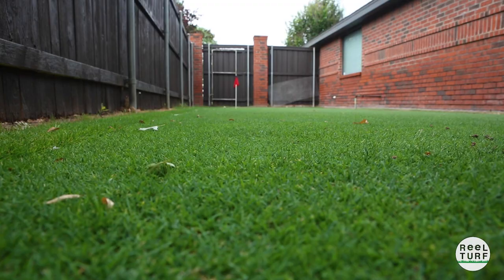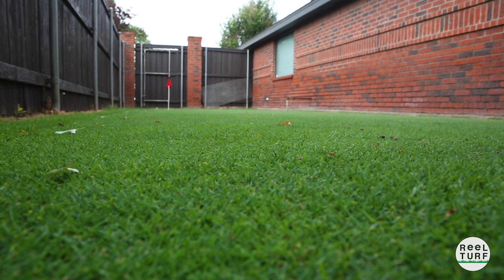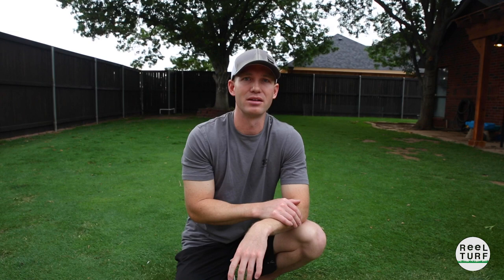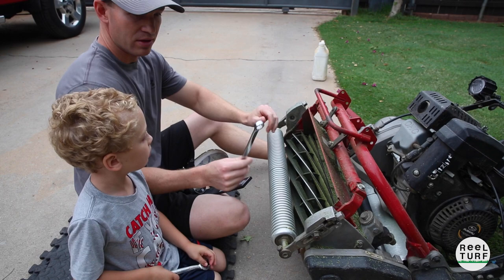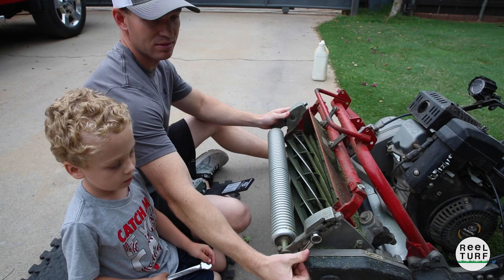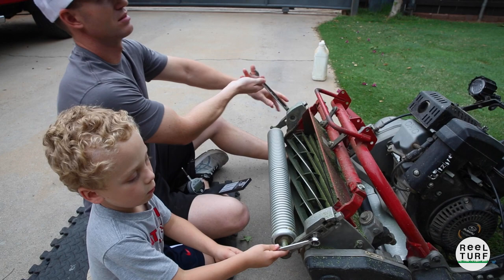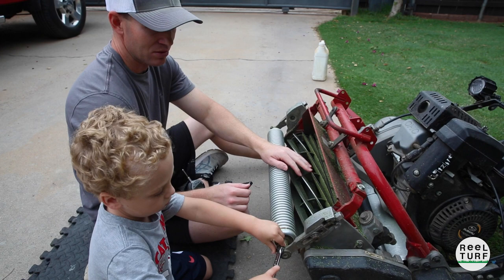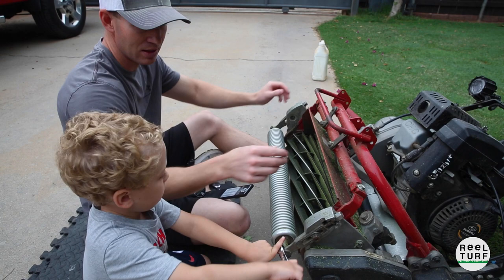Mowing an Overgrown Putting Green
The putting green is WAY overgrown. I'll walk you through how I mow bentgrass when it's been over a week between mowing.

0:00 What do you do when the grass is overgrown
1:40 The putting green is tall!
2:30 Use of Plant Growth Regulator T-Nex
9:05 Adjusting the Toro Greensmaster to .1506"
11:58 The Paper Test
12:40 Backlapping the Toro Greensmaster
13:12 Mowing the putting green... Finally
14:12 Signs of turf stress
15:38 Adjusting the Toro Greensmaster to .1406"
17:50 Putting height cut
18:05 The difference in 1/64th cut
20:04 The final cut
20:25 Let's wrap it up

✅ Products I use for Cool Season Turf:
Fertilizer: Classic 18-3-6 (discontinued)